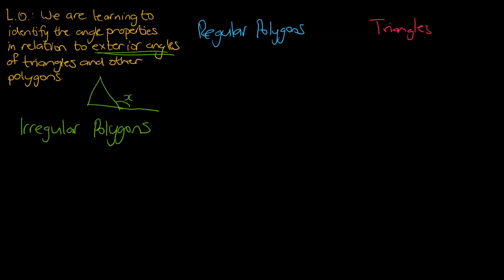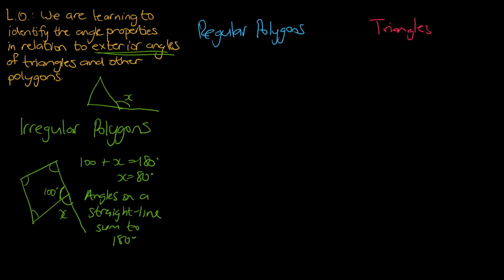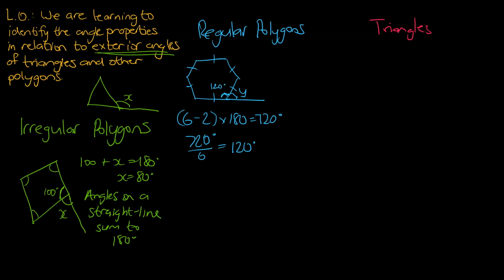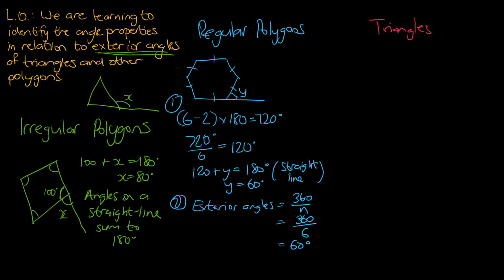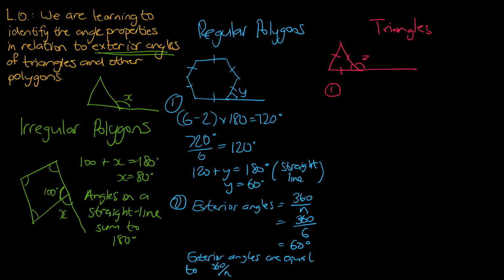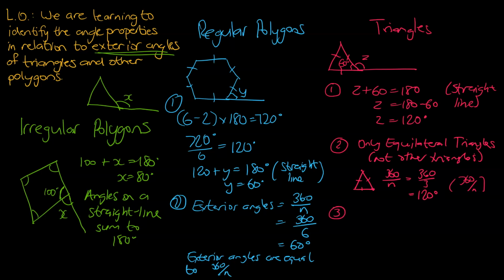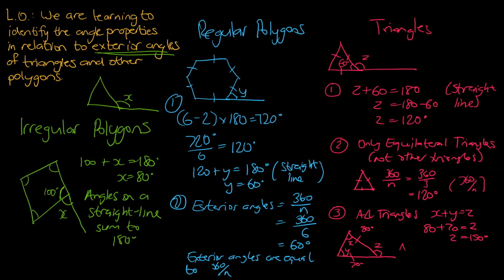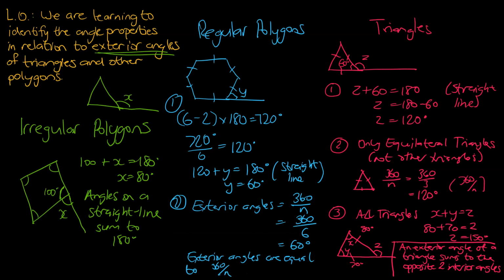07 Exterior Angles of Irregular and Regular Polygons